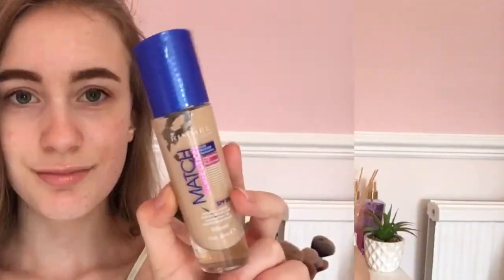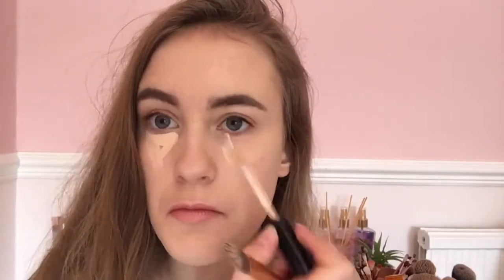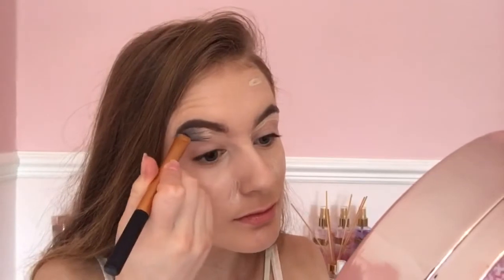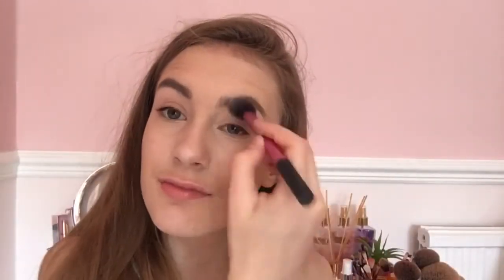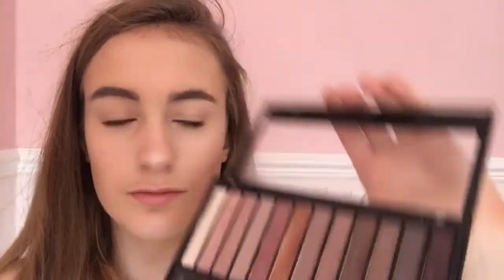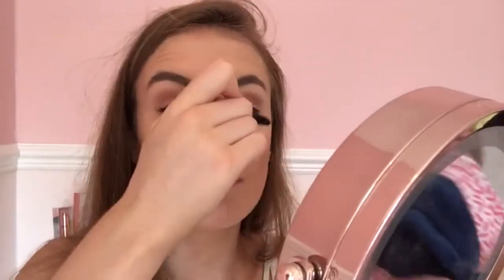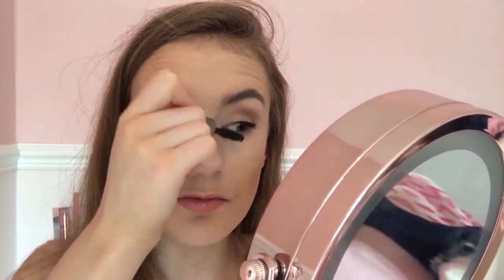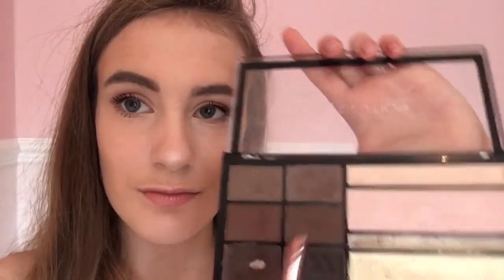My everyday school makeup look | Sprinkleofalicex